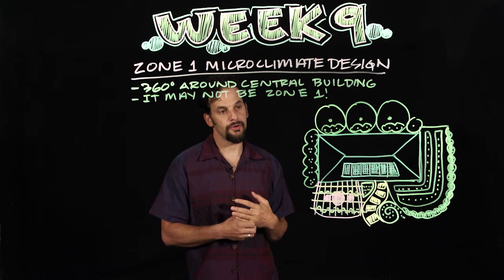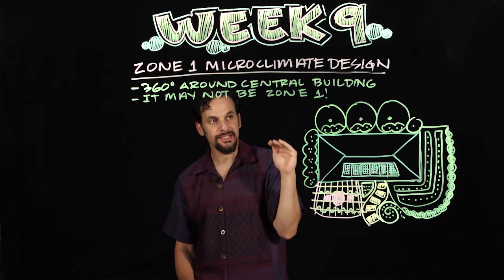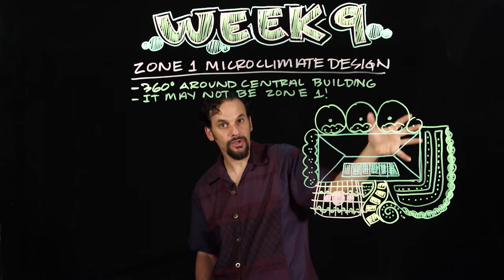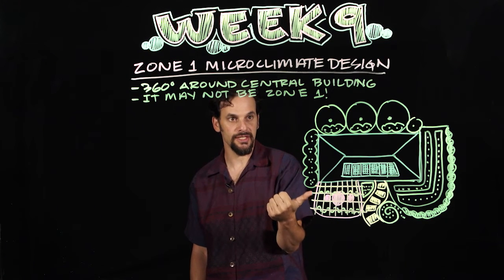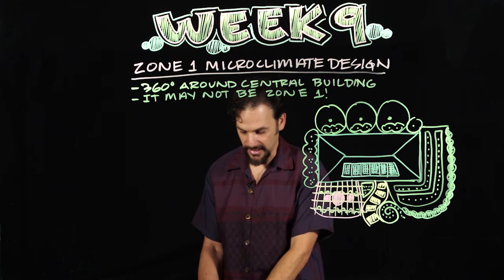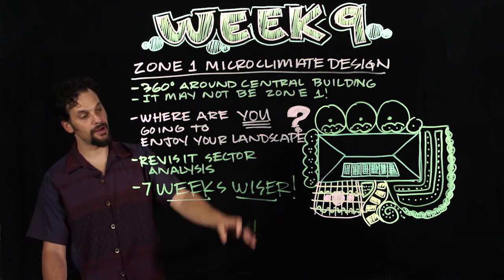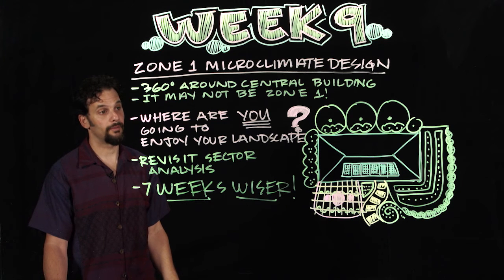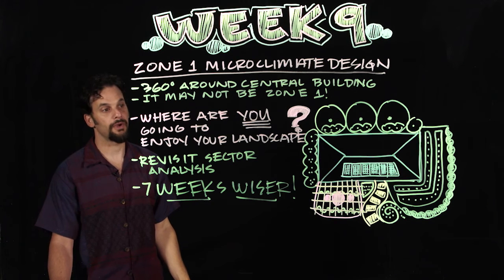Permaculture Design Course Week 9 Overview